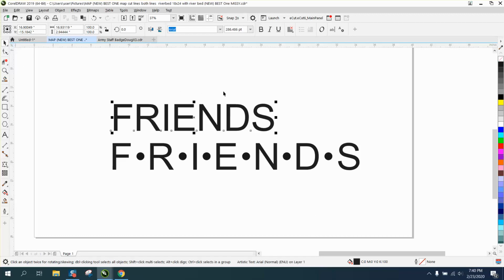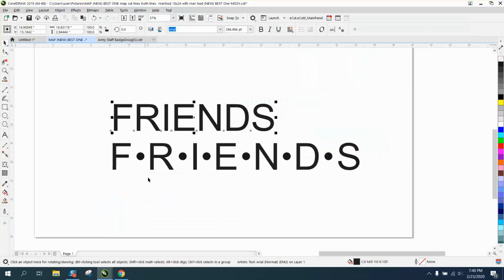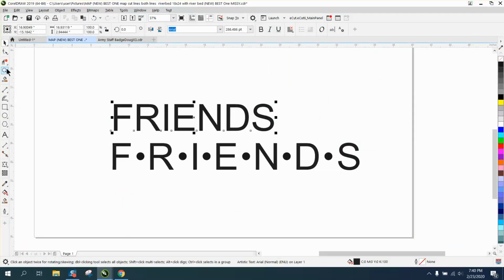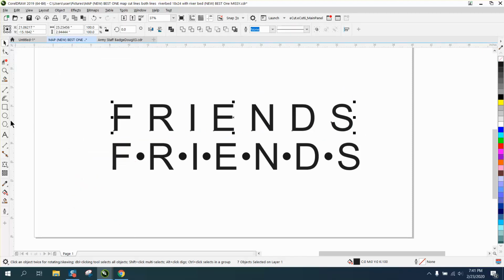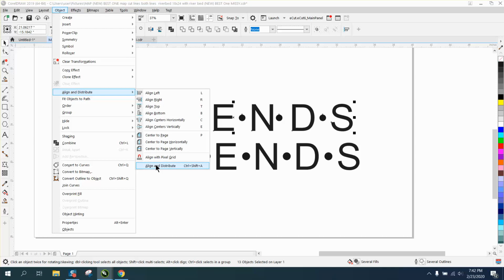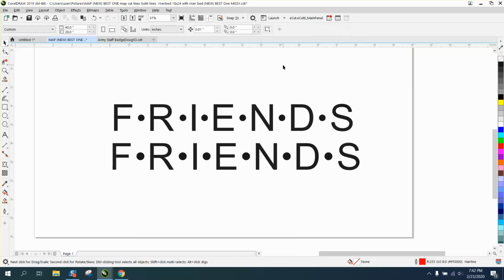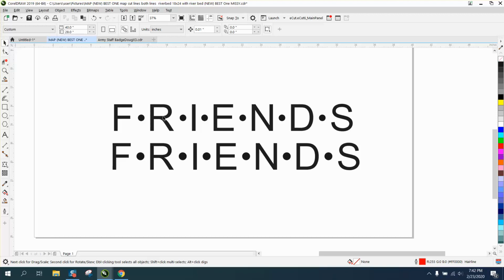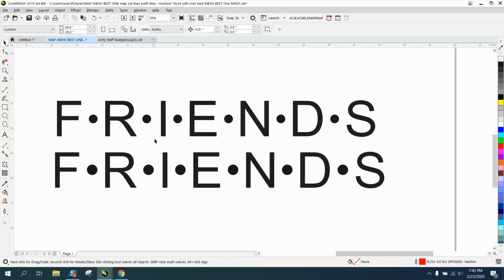Corel Draw Tips & Tricks Friends Logo dots